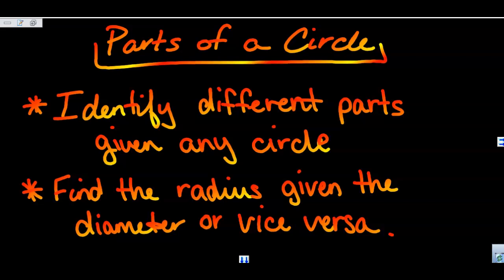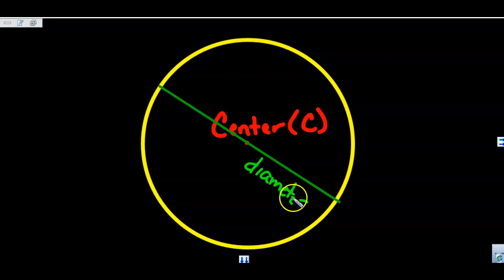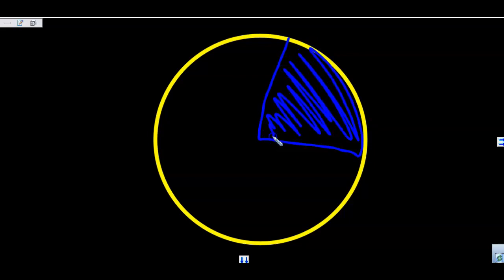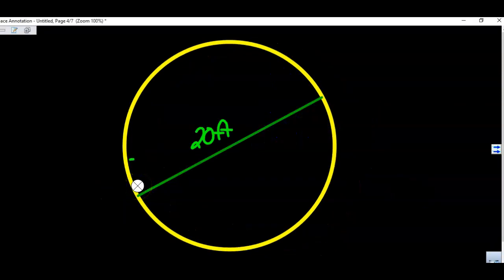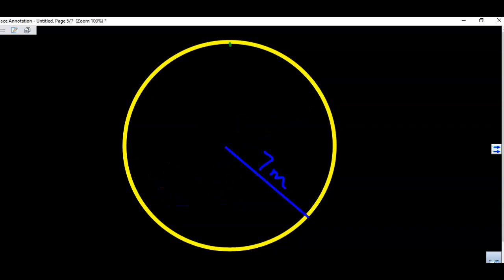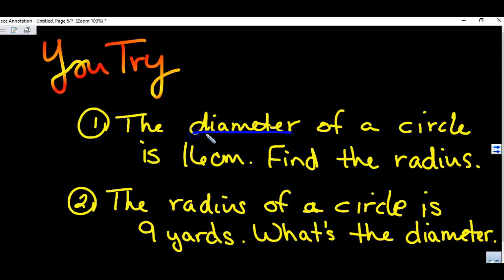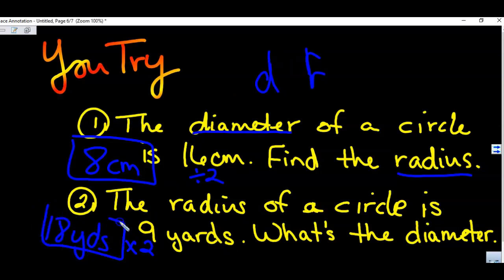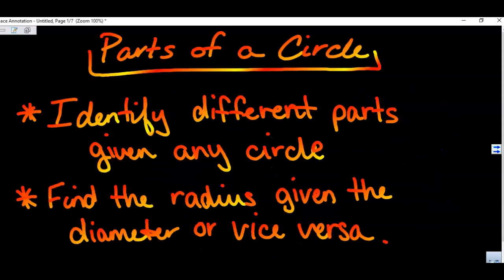Circles: Diameter vs. Radius